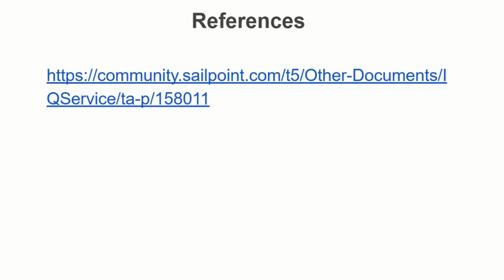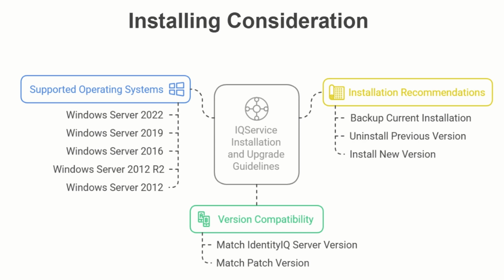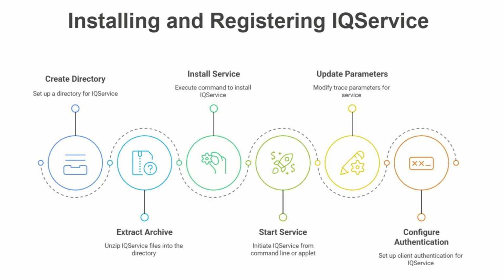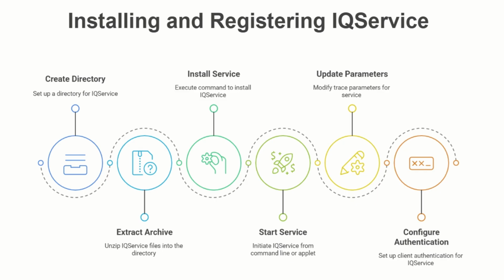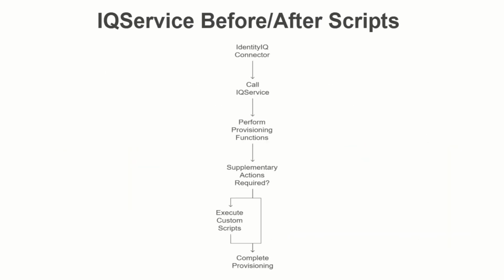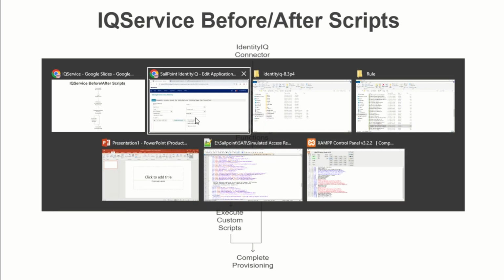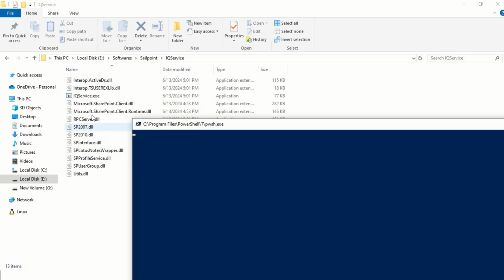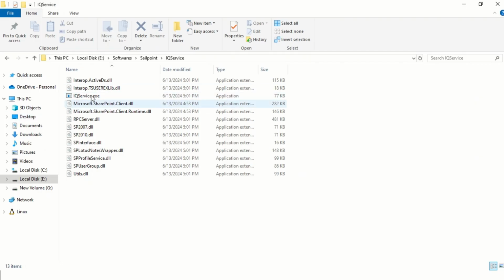SailPoint IdentityIQ (IIQ) IQService Explained for Beginners | IAM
Welcome to this detailed SailPoint IdentityIQ (IIQ) IQService Tutorial.

In this video, you'll learn what IQService is, why it is required in SailPoint IdentityIQ, how it communicates with IdentityIQ, and how to install, configure, and troubleshoot it. IQService plays a critical role in Windows-based provisioning activities and enables IdentityIQ to perform privileged operations that cannot be executed directly through standard connectors.

Whether you're a SailPoint Developer, Administrator, IAM Engineer, or Support Professional, understanding IQService is essential for managing Active Directory provisioning, password management, and other Windows-based integration scenarios.

🔄 How IQService Works

Typical provisioning flow:

User submits an access request
IdentityIQ generates a provisioning plan
Provisioning task is sent to the target application
For Windows-based operations, IdentityIQ communicates with IQService
IQService performs privileged actions on the target system
Status is returned to IdentityIQ
Provisioning results are recorded and audited

🖥 Common IQService Use Cases
Active Directory Account Provisioning
Active Directory Account Deprovisioning
Password Reset Operations
Password Synchronization
Exchange Mailbox Management
Home Directory Creation
Windows File System Operations
Privileged Account Management Tasks

This tutorial is perfect for SailPoint Developers, IAM Consultants, Identity Administrators, and professionals preparing for SailPoint implementation projects or interviews.